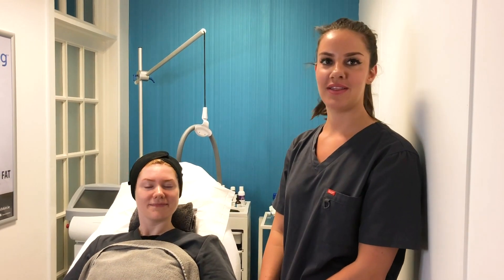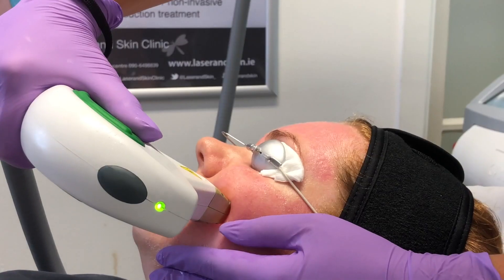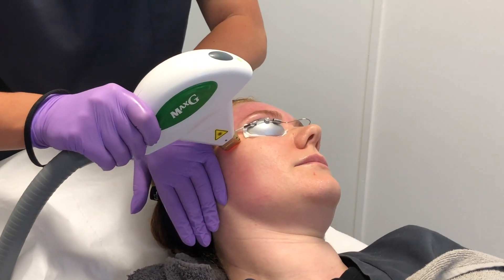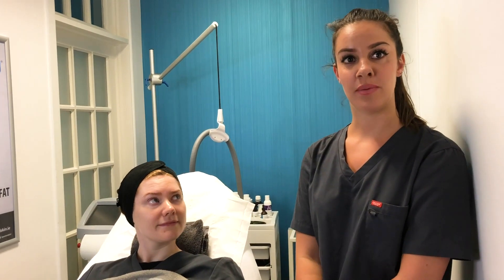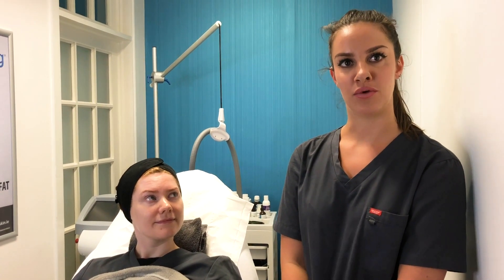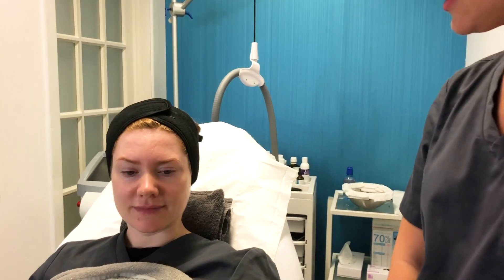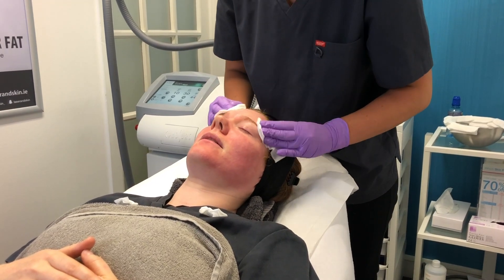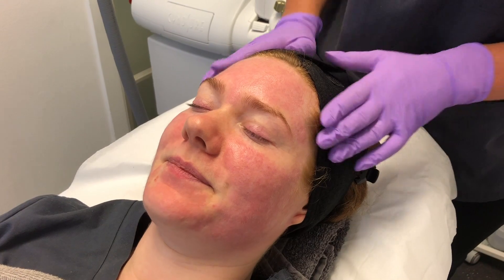Cynosure ICON MAXG IPL Treatment | The Laser and Skin Clinic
IPL, or Intense Pulsed Light is most commonly known as The Photo Facial.

Many different pigmented and vascular imperfections can appear on your face, neck, hands and chest preventing you from looking and feeling your best. ICON MAXG™ IPL treatment gives you one convenient solution to treat them all — quickly and with minimal discomfort and no downtime, whilst also boosting collagen production! It’s also the ONLY IPL clinically proven to be as effective as gold standard lasers.